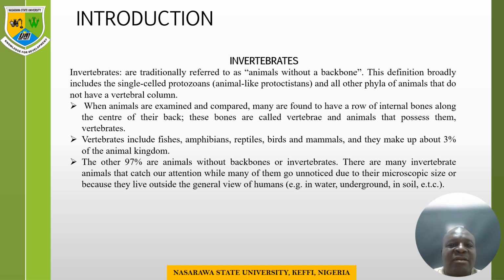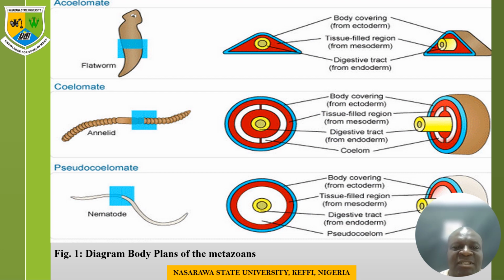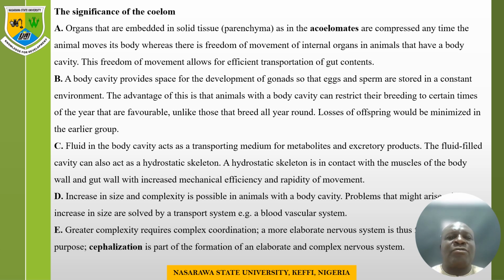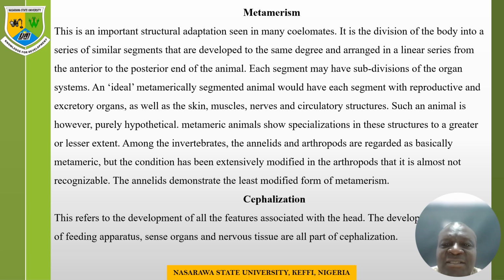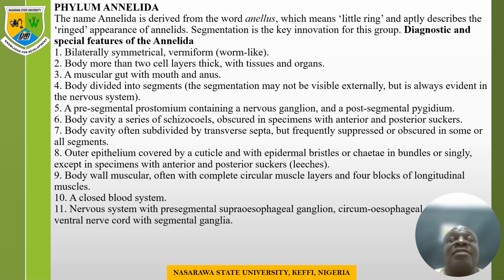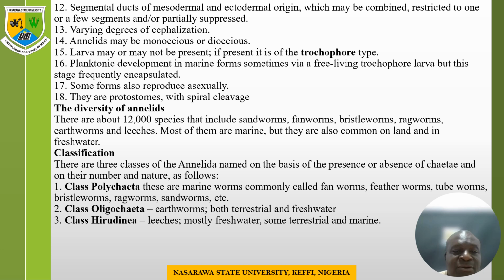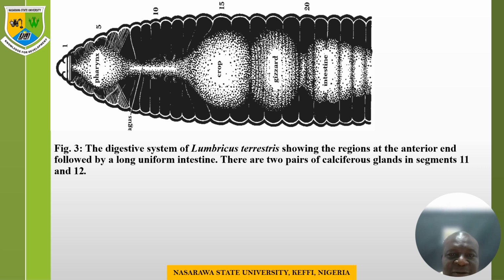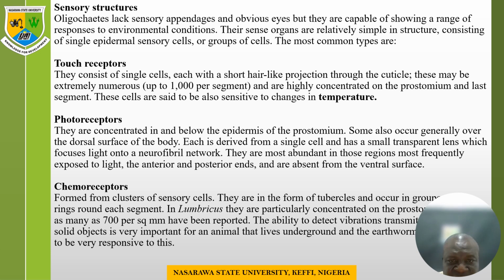ZOO222-COELOMATE INVERTEBRATES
COELOMATE INVERTEBRATES
BY DR. HASSAN SULEIMAN C. AND  MISS HUSSAINI FATIMAT.